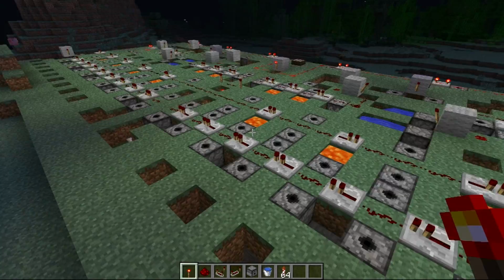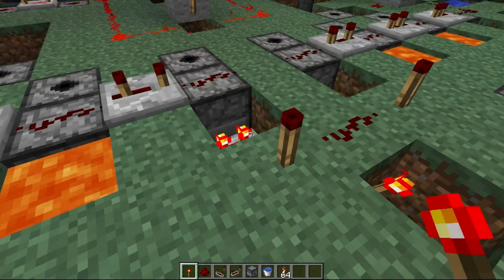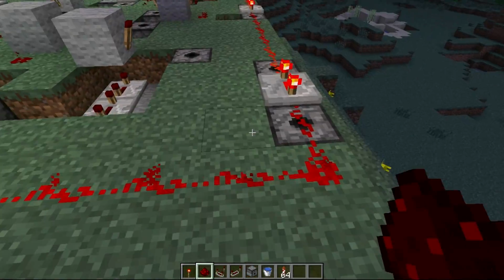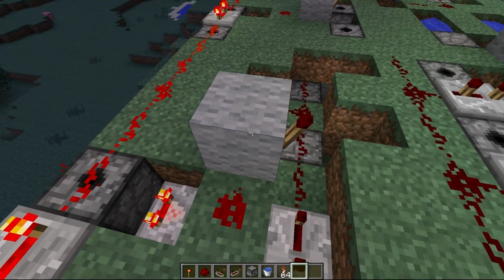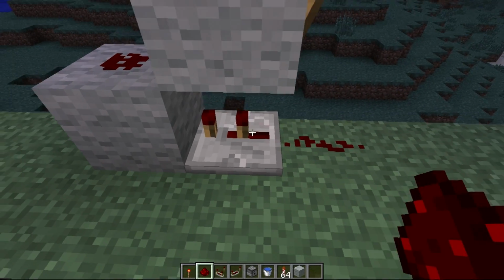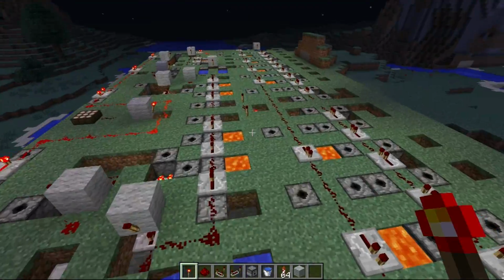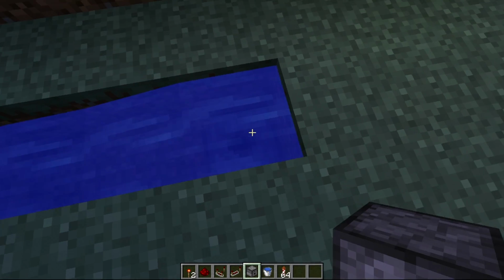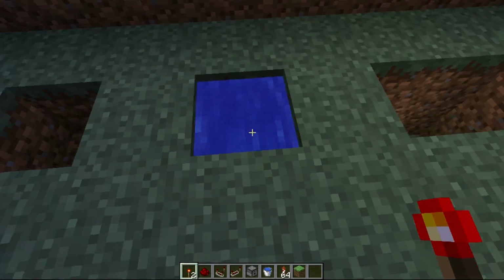Minecraft: A sky of colour (fireworks) behind the scenes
A behind the scenes look of my latest firework show "A sky of colour".